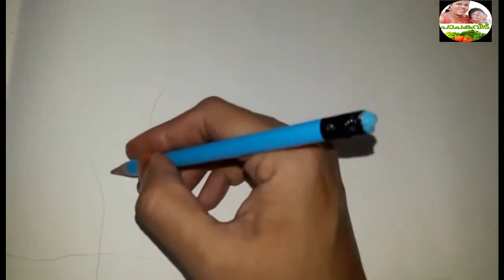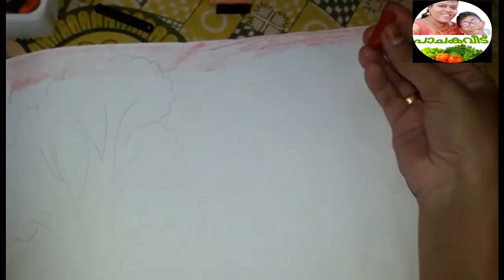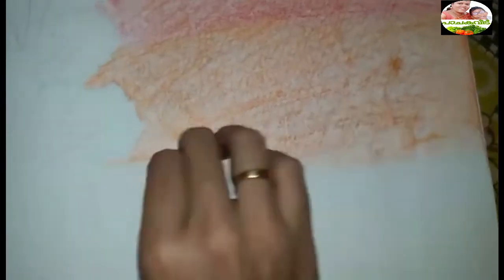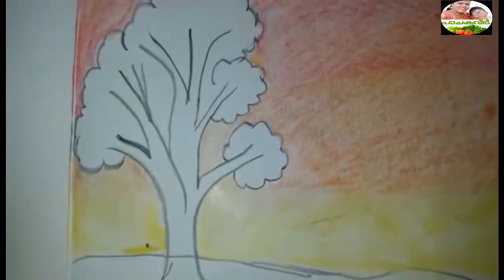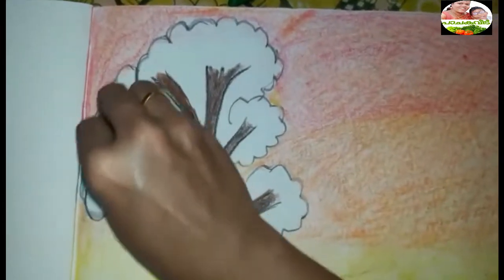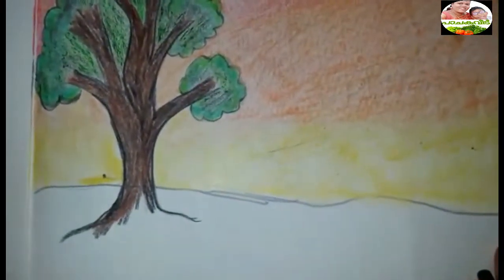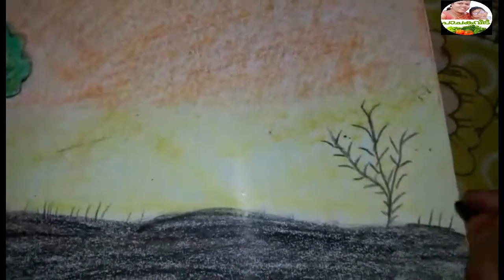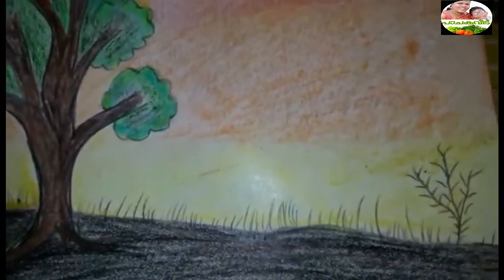scenery pictures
Beautiful drawing scenery for our cute kutties. Please try it..